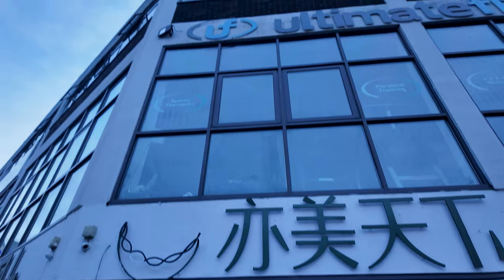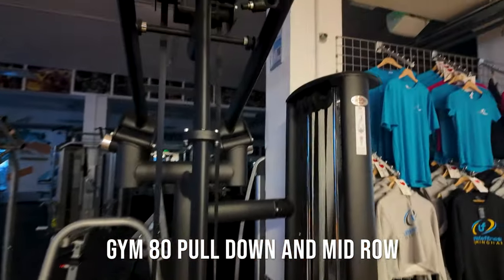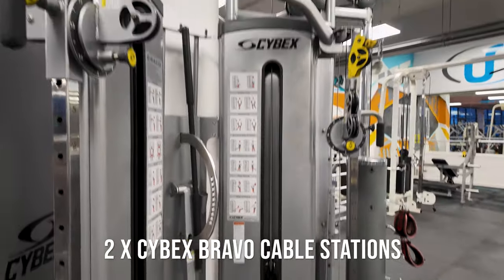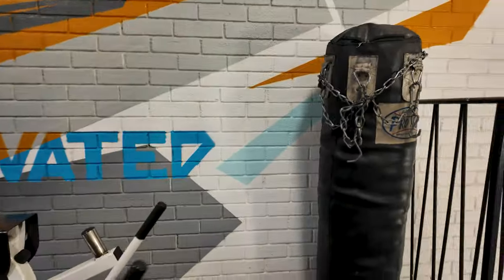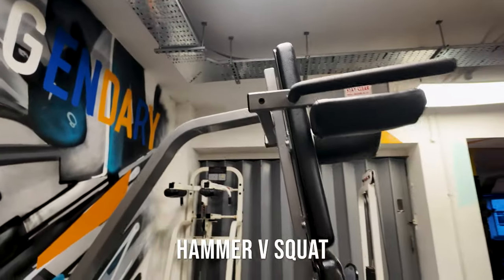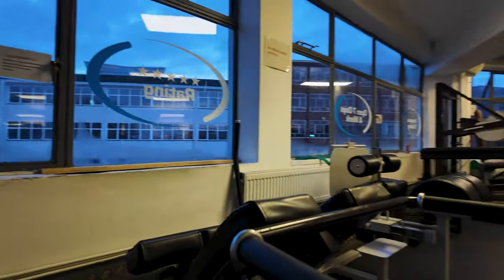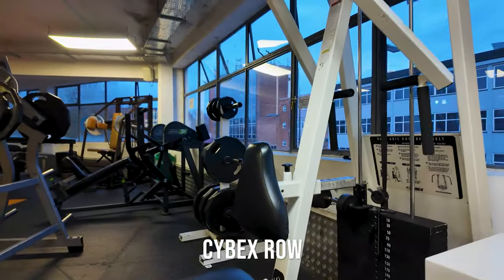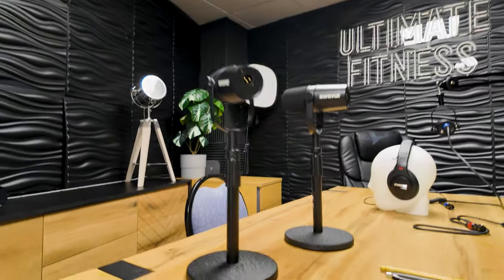ULTIMATE FITNESS BIRMINGHAM GYM TOUR | BEST GYM VLOG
Hi guys, this is a walk through tour of my gym Ultimate Fitness Birmingham. I'll show you the layout of the gym, the different types of equipment we have, the posing room, outside rooftop and last but not least our brand new podcast studio.

Gym equipment brands we have include Cybex, Life Fitness, Atlantis, Panatta, Nautilus, GymLeco and Prime Fitness.